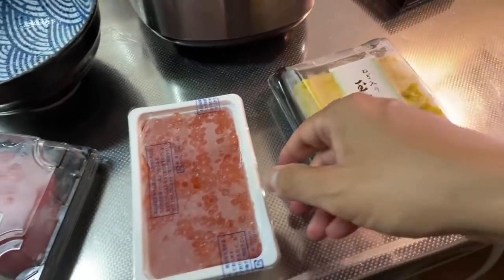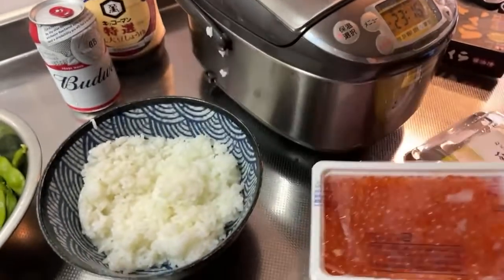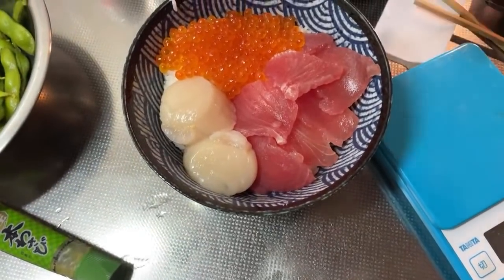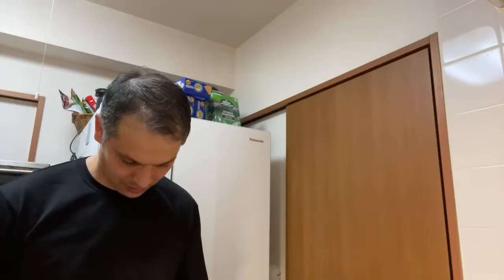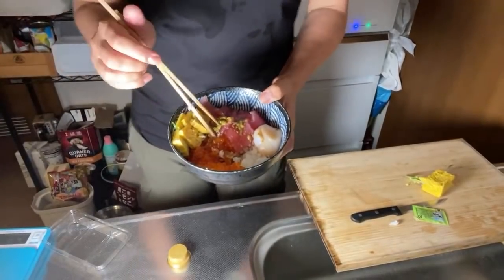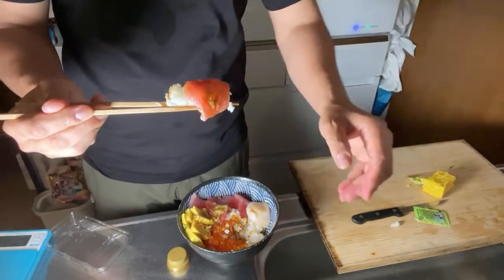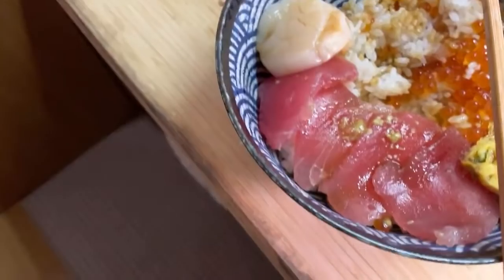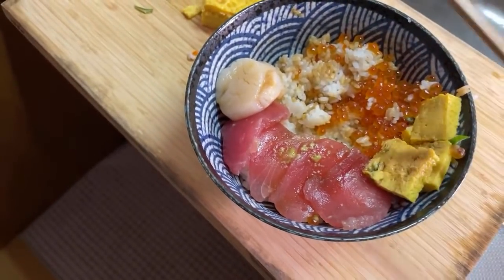Kaisendon Bowl w/ Ikura, Maguro, Scallops at Home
Kaisendon is a rice bowl with loads of seafood on it like tuna, scallops, Ikura, salmon … super delicious and often expensive, we’ll make ours at home! ▶︎ New ONLY in JAPAN channel with edited stories